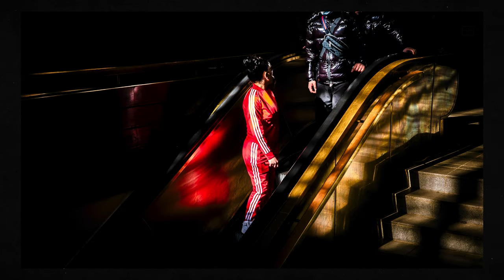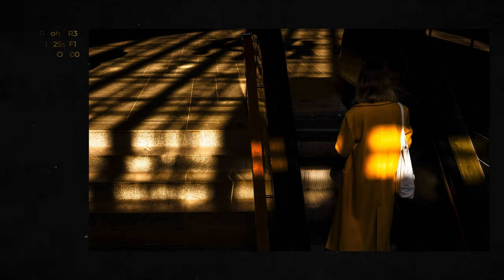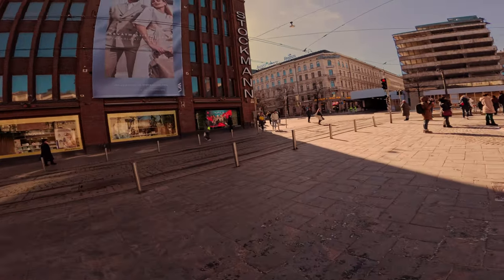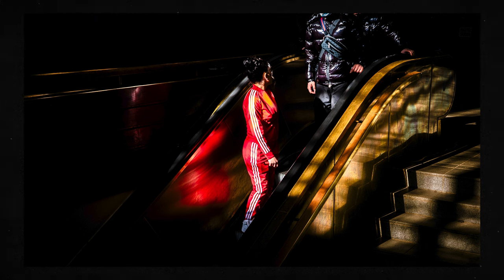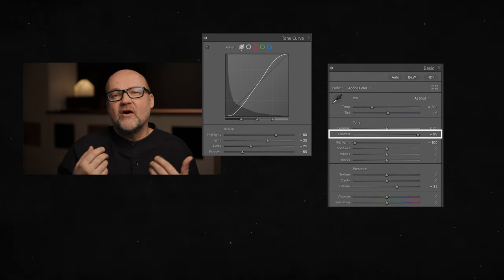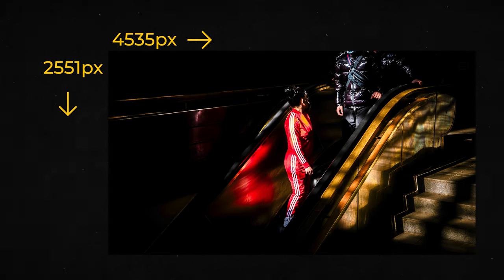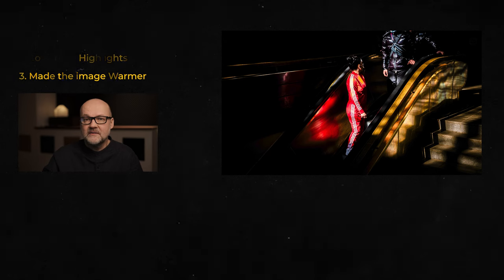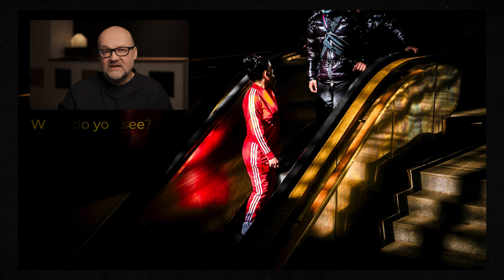Story of an Image - CROPPING is the thing!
How I made this image? What was the thinking behind it, and how did I edit it?

⏱Timestamps
00:00 Intro
00:10 Photographing the Image
02:46 The Moment
03:15 The Composition
03:42 The Editing
06:53 What Do You Think?
07:19 Watch Next